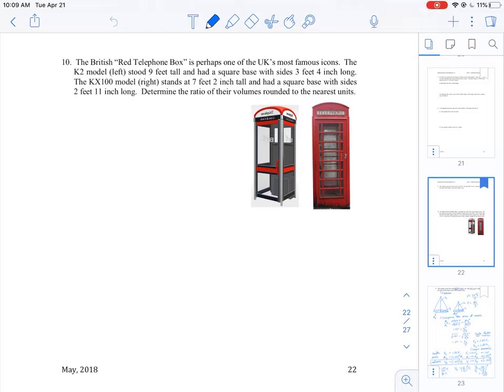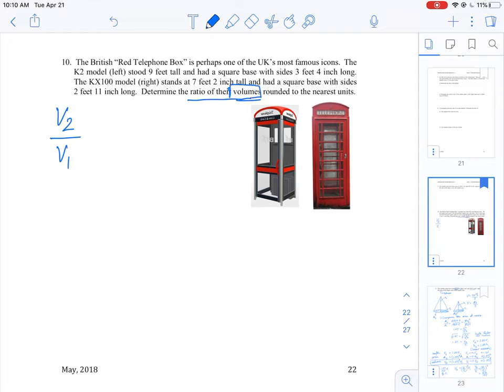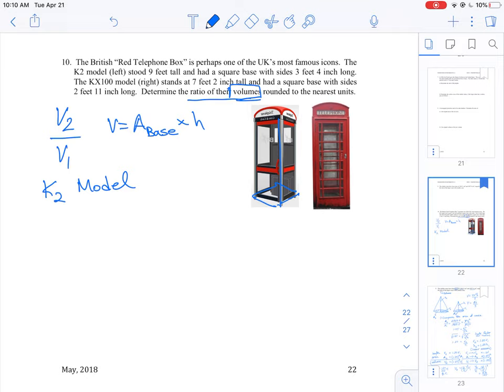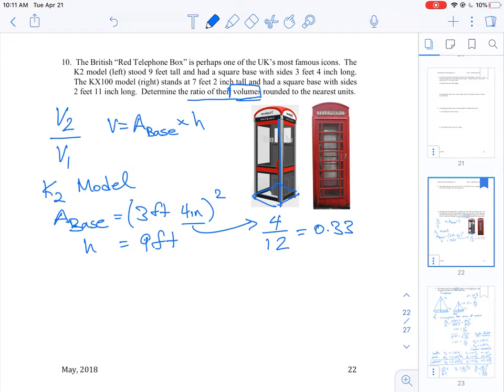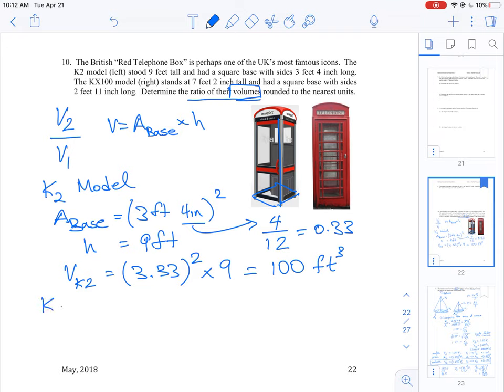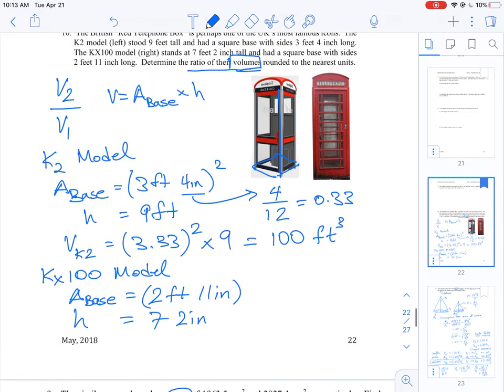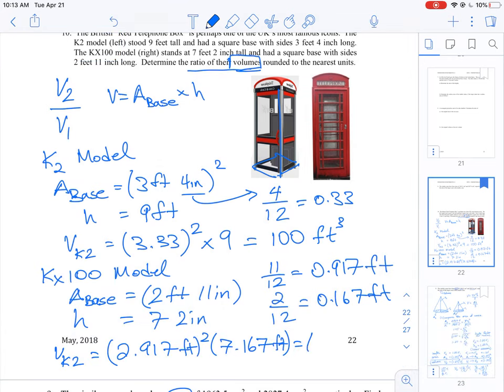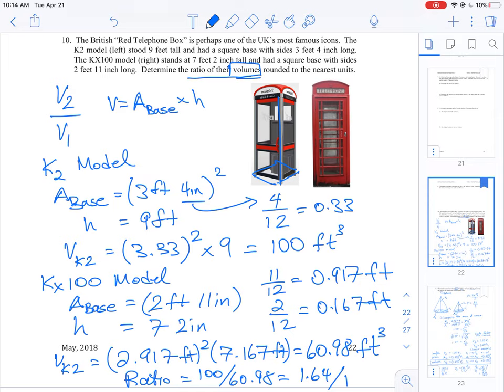U6 L5 Q10